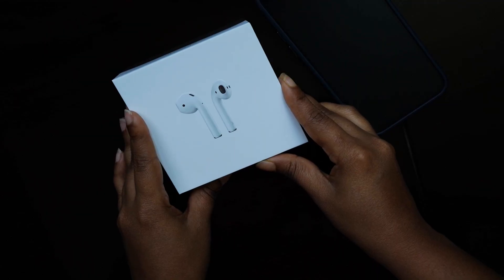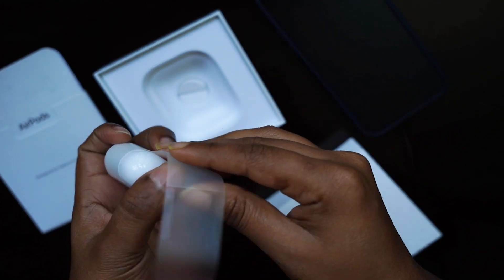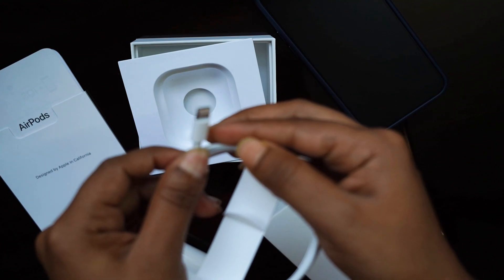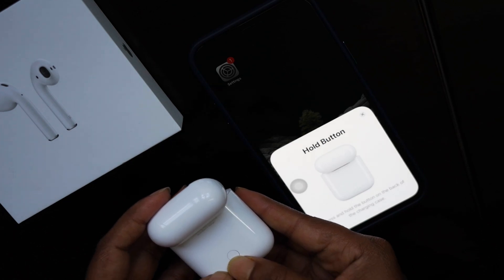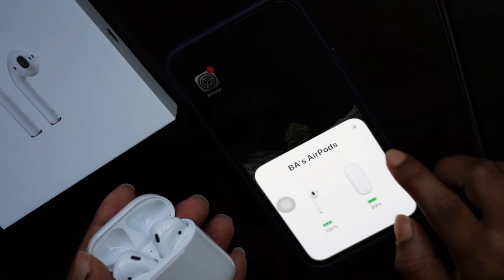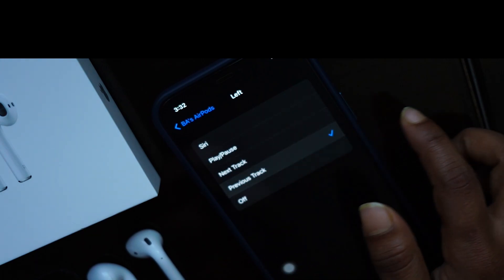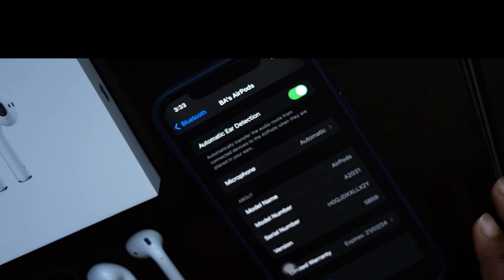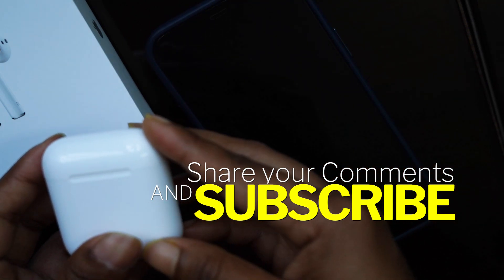AirPods 2 Review : How to Use | Features | Worth buying in 2023 ?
In this video, we will take a deep dive into the second generation of Airpods and explore their features and benefits. We will show you how to use Airpods second generation and walk you through the process of connecting them to your device. We'll also compare them to other popular earbuds on the market and discuss why they're considered one of the best Airpods available. From the convenience of Siri voice commands to the ability to use them independently or as a pair, Airpods second generation have many impressive features that make them stand out from the competition. Join us to learn everything you need to know about the Airpods second generation.

Apple AirPods (2nd Generation) - Currently unavailable
Apple AirPods Pro (2nd Generation) ​​​​​​​
Apple AirPods (3rd Generation)

Main Camera
Editing laptop
Memory Card
Battery Charger
ND Filter
On-Camera Microphone
Digital Recorder
LED Video Light